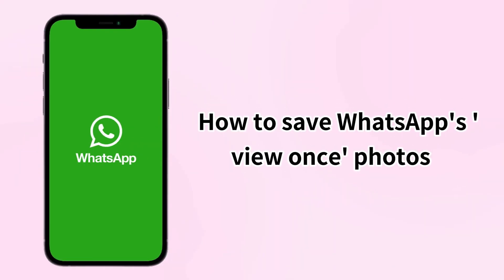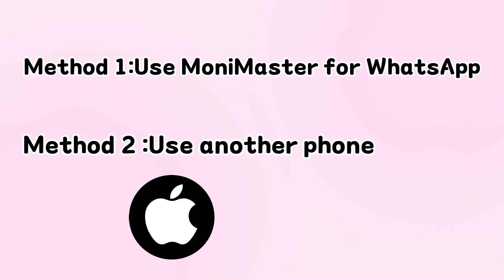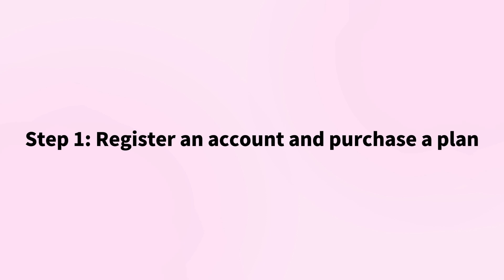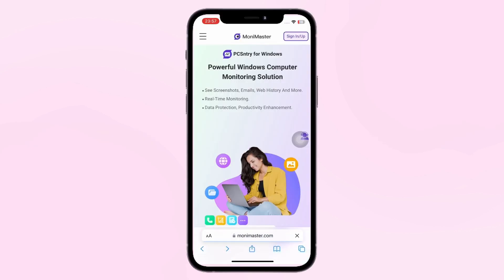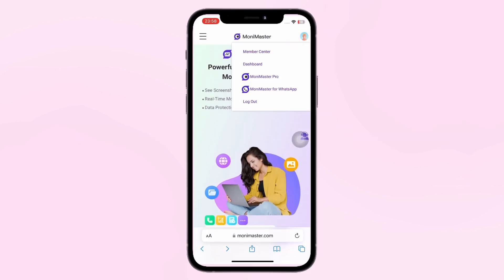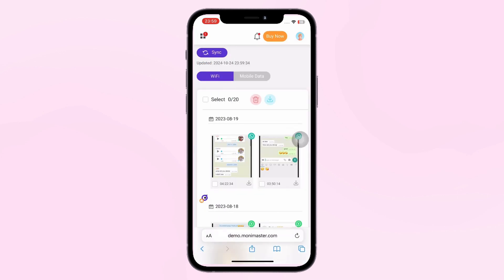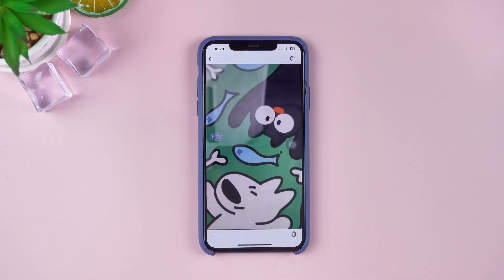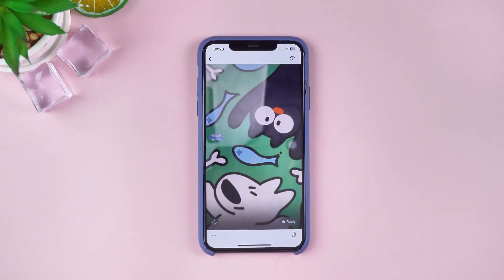How to Save 'View Once' Photos on WhatsApp? (For iPhone and Android)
Today we will discuss how to save WhatsApp 'view once' photos.Here are two simple methods to save 'View Once' photos for both iPhone and Android.

[TIMESTAMPS]
0:00 Intro
0:21 Method 1: Use MoniMaster for WhatsApp
1:31 Method 2: Use another phone to take a photo

Get the full range of WhatsApp information on the target phone.
1️⃣ Get a full range of WhatsApp data, including chat logs, call logs, call recordings, photos, etc.
2️⃣ No WhatsApp account and password requirement.
3️⃣ Real-time updates and easy installation.
4️⃣ Free upgrade to the new version.

📣FOLLOW US